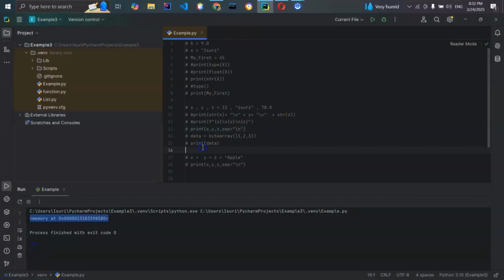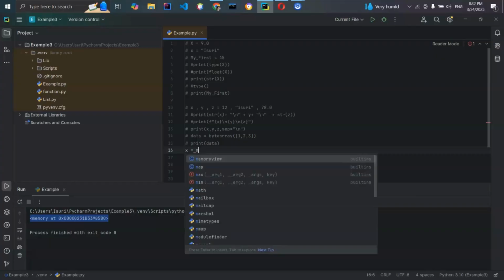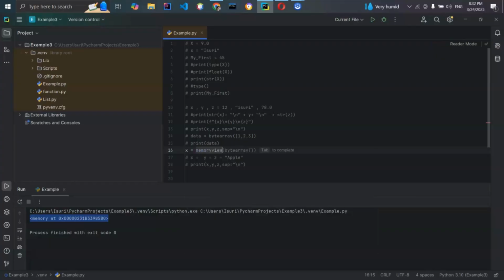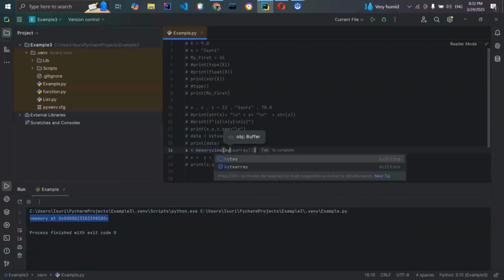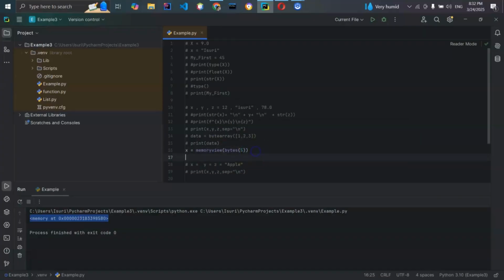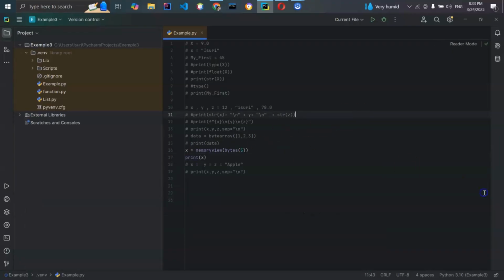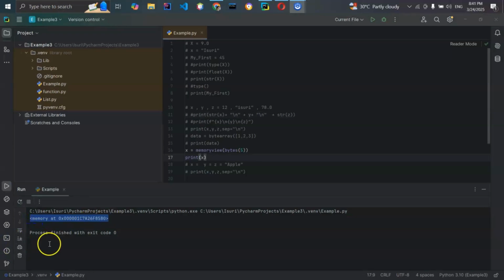Python Tutorials (memoryview)